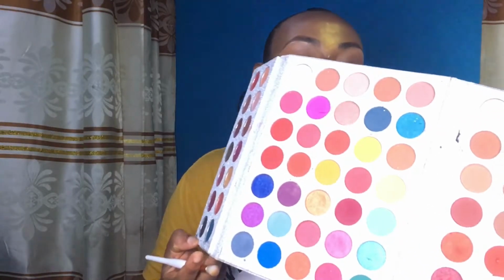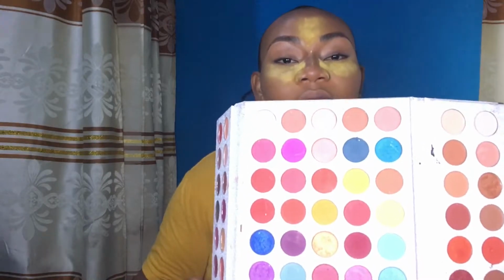HOW TO CREATE A SIMPLE EYESHADOW FOR A PARTY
PRODUCT USE
Foo face eyeshadow pallet
Avour eyeliner